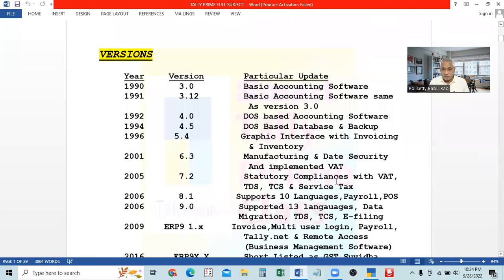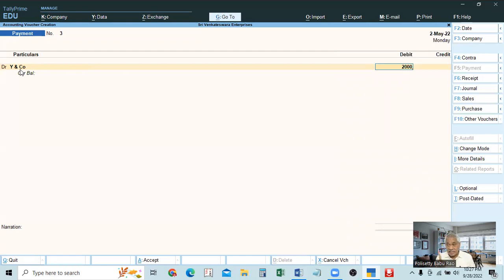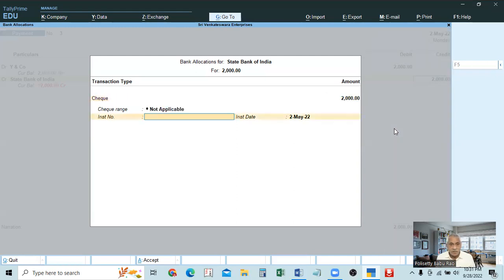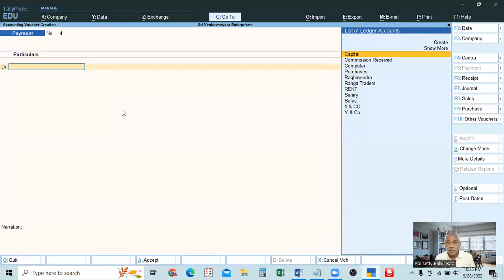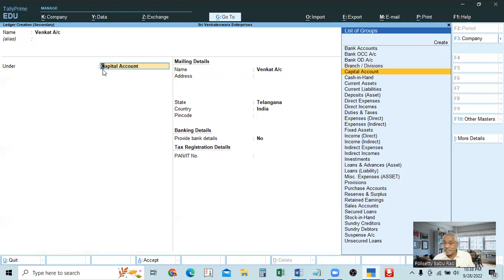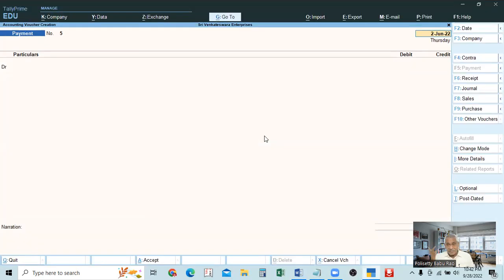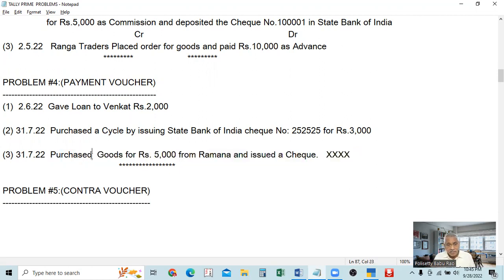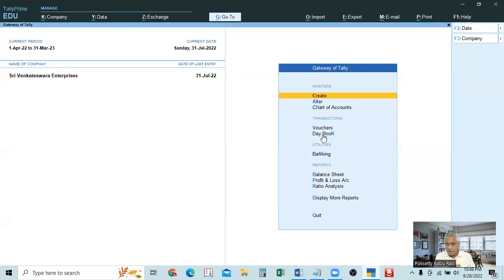20. What is Payment Voucher & how to Record Transactions in it in Tally Prime in ENGLISH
What is Payment Voucher & how to Record Transactions in it in Tally Prime in ENGLISH | Smart Tally Prime Class

Hi Students and Working Accountants,  in this video I explained fully what is Payment Voucher and how to record transactions in Receipt Voucher  in  Tally Prime   in  ENGLISH.   Watch   carefully and get expert knowledge of Accounting and GST || Watch videos till end and this is totally FREE |||